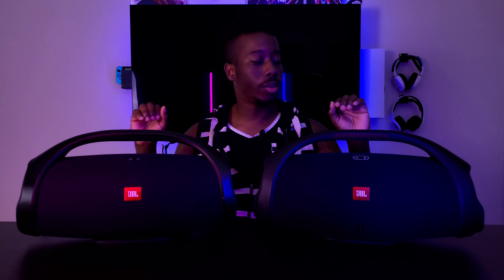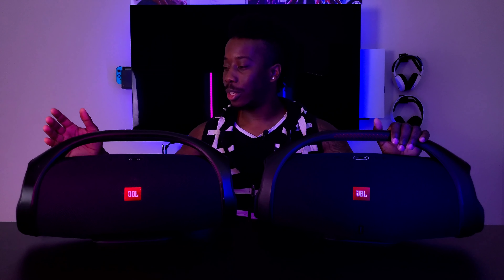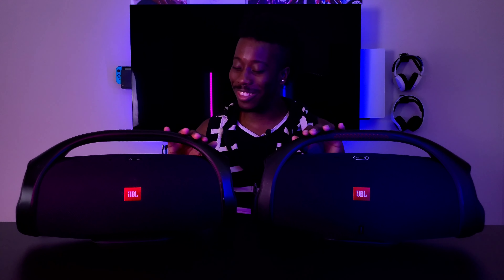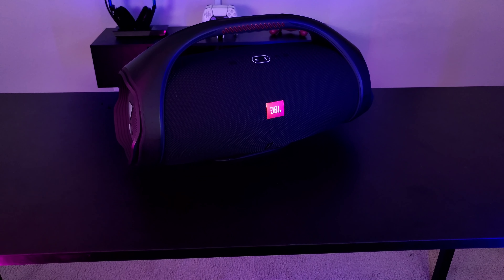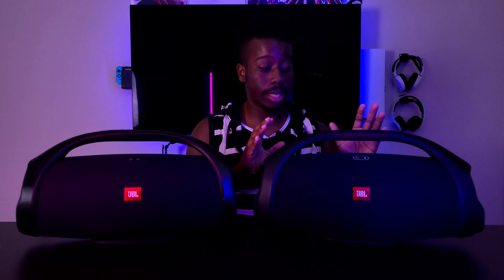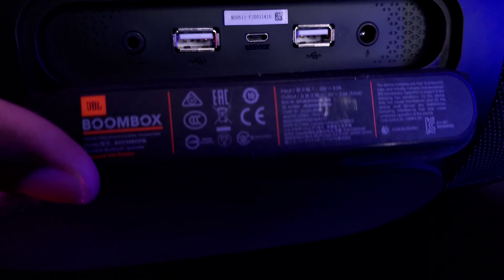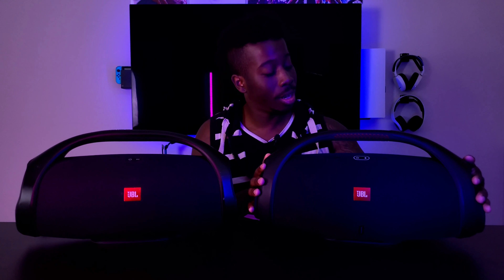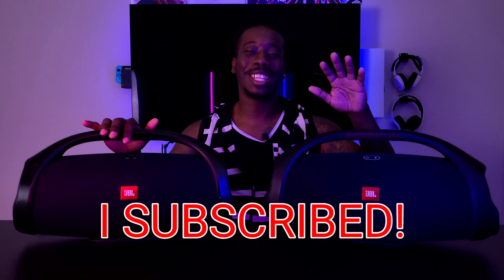Buying a JBL Boombox 2 One Year Later - Is it Still Worth it?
We've talked about PS5 accessories a lot recently. This time we're trying something a little different. Speakers! I just brought a JBL Boombox 2 back in April and had a lot of time to review it and seeing if it still lives up to my previous speaker, the JBL Boombox. I'll be reviewing, sharing reasons why I decided to upgrade and if it lives up to my expectations. Hope you guys will love the video!

Here's where I bought my boombox 2 and where you can buy either speaker:

You will be supporting our channel with these links!